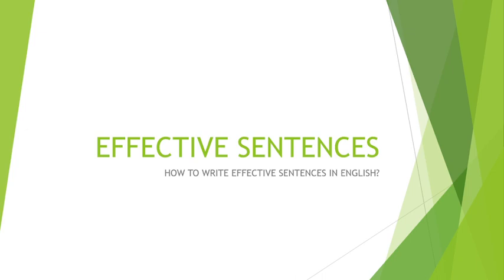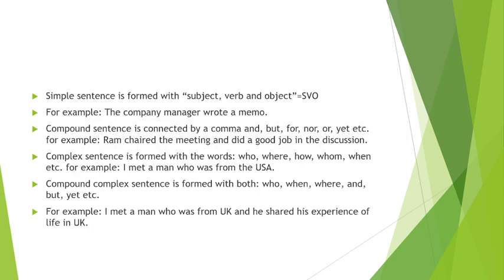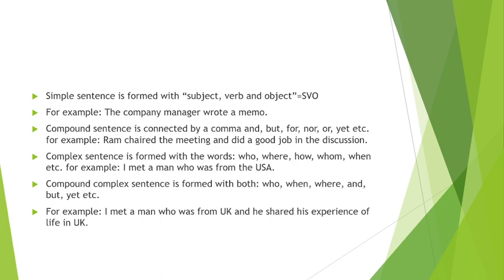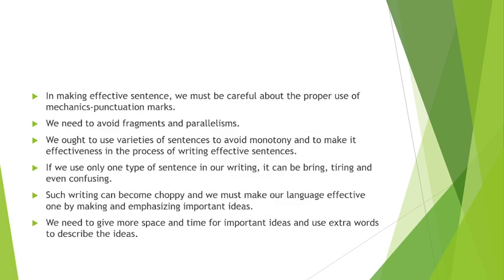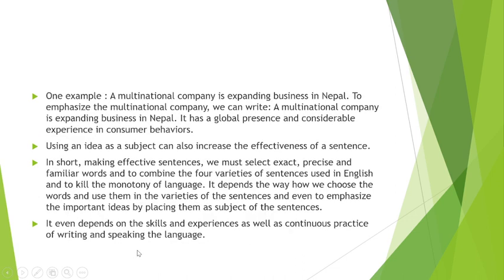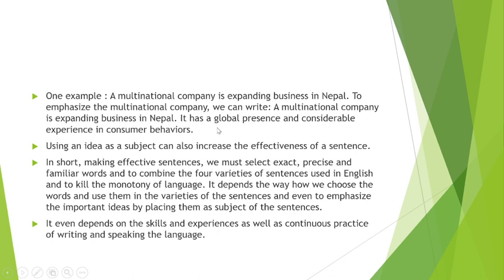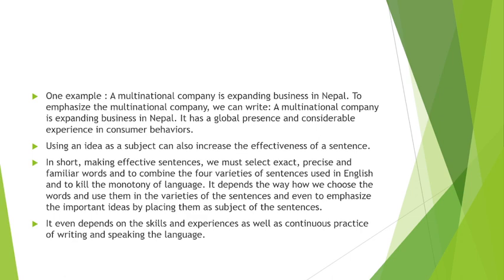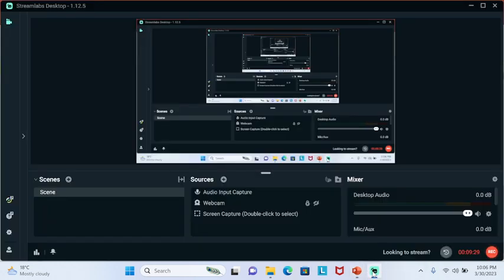EFFECTIVE SENTENCES (BBS 1ST ) BUSINESS ENGLISH